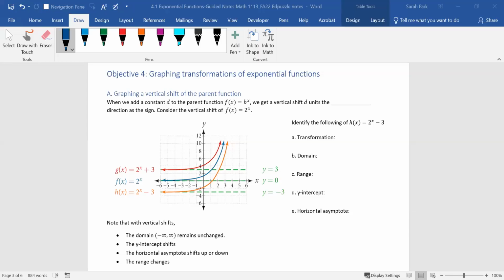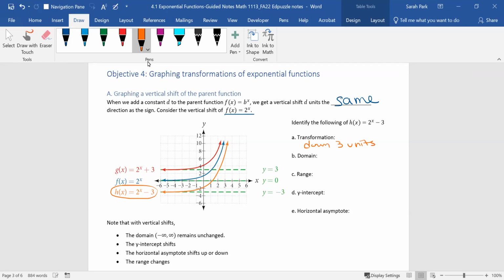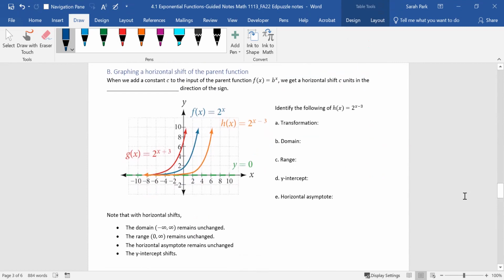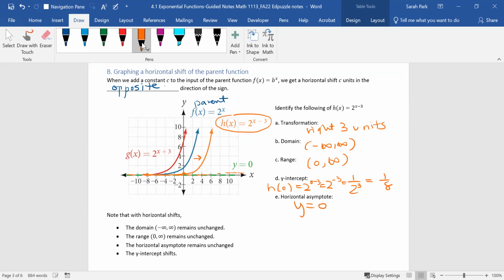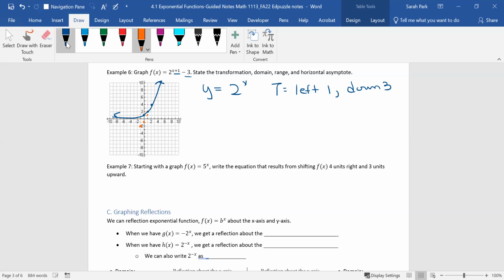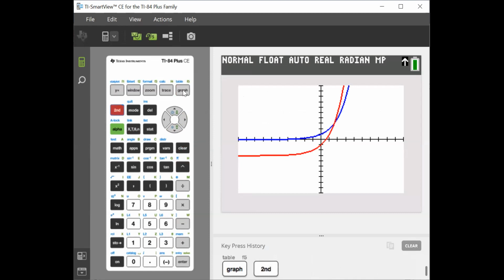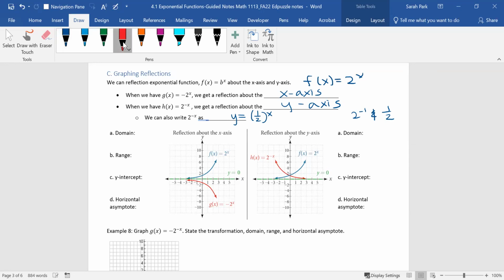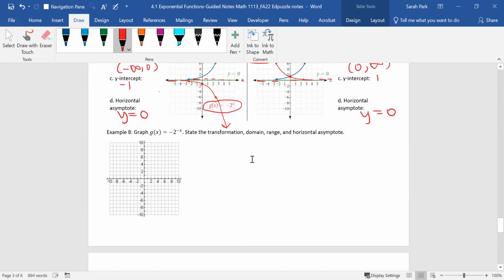4.1 part 3/4 Exponential Functions-Math 1111/1113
Graphing transformations of exponential functions